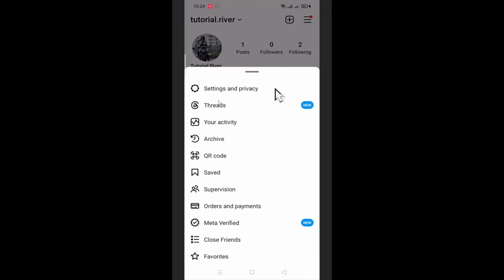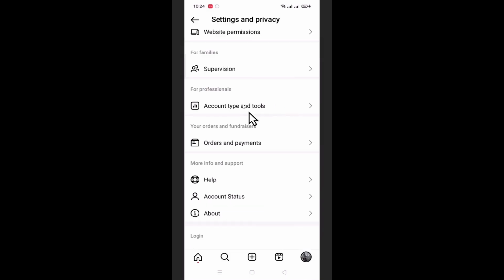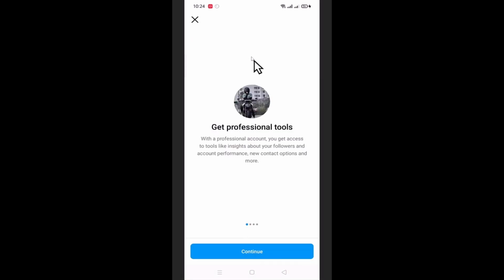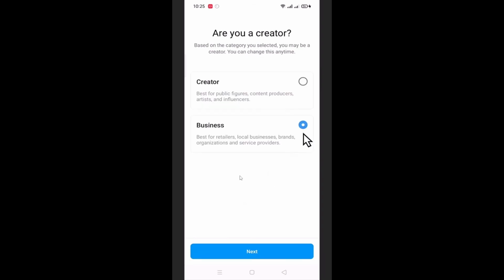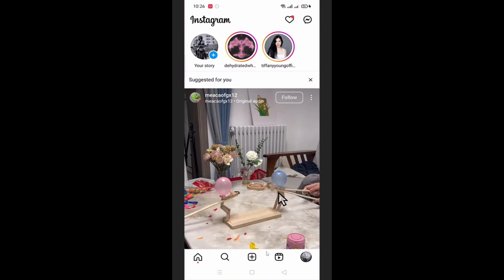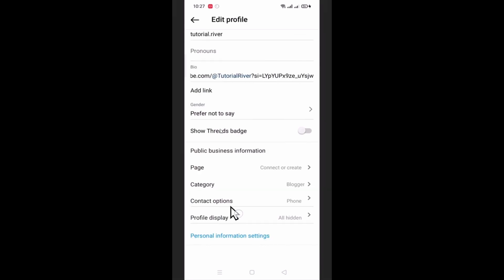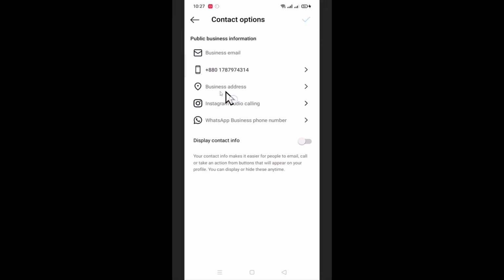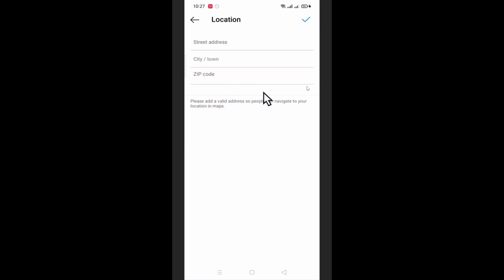How to Change Location / Country / Region on Instagram (2025)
- Find out how to change your location or region on Instagram in 2025. This guide helps you update your account settings for location-based content or features. Ideal for travelers or digital marketers.